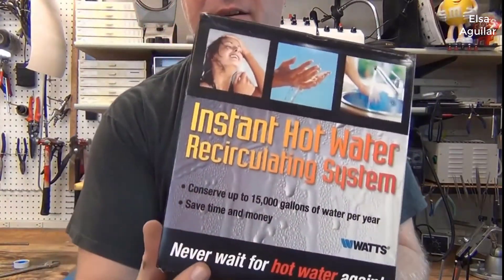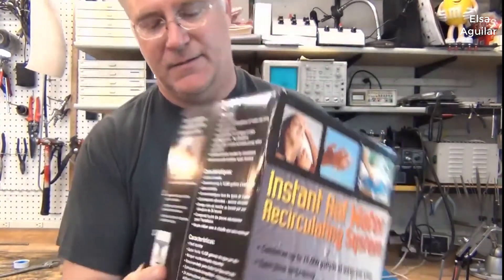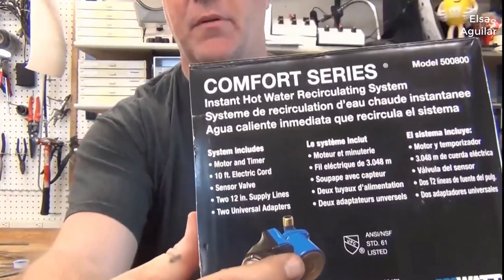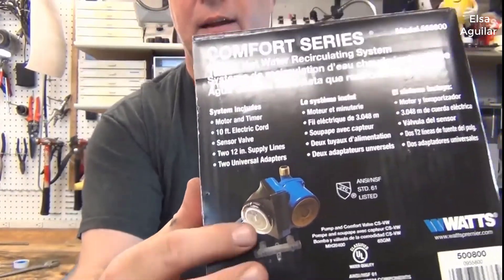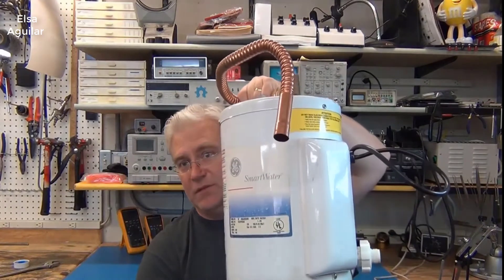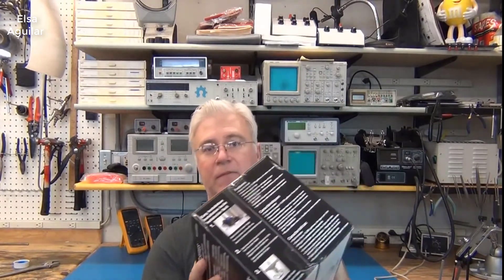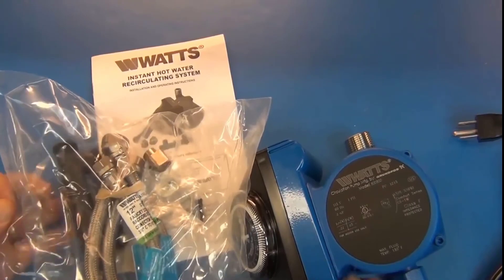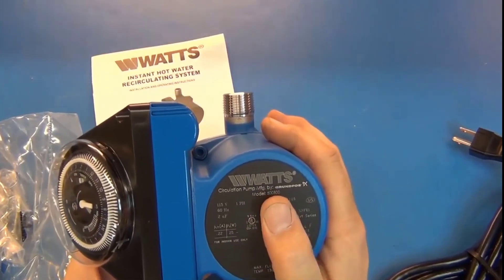Watts 500800 Instant Hot Water Recirculating System 2020 Review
Watts 500800 Instant Hot Water Recirculating System Review

Watts Premier Instant Hot Water Recirculating Pump System with Built-In Timer:

+ WATTS RECIRCULATING HOT WATER PUMP: Provides hot water at every faucet or shower when needed, eliminating wasted water, 0.5 inches bypass value.
+ BEST SELLING RECIRCULATING SYSTEM: Conserve up to 15,000 gallons of water per year. Save up to 10% of your water bill. It costs only $0.05 per day to operate.
+ EASY INSTALLATION: Install in less than 1 hour. This unique product easily connects to existing plumbing and is maintenance-free.
+ WATTS HOT WATER RECIRCULATING SYSTEM: The kit includes a pump with timer, 2 adapters with rubber washers, valve mounting screws, sensor valve, and two 12-inch supply lines.
+ RECIRCULATING PUMP WITH TIMER: 24-hour programmable timer activates pump when you need it. No vibrations: it’s extremely quiet compared to other systems in the market. Do not use with tankless water heaters. Insert the 115V plug on the line cord from the pump into a properly grounded 115V outlet.